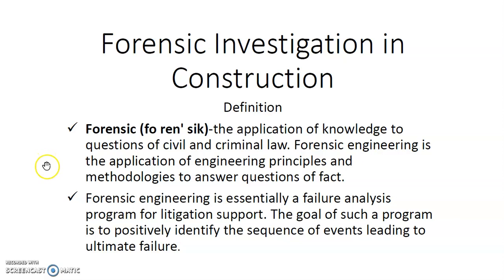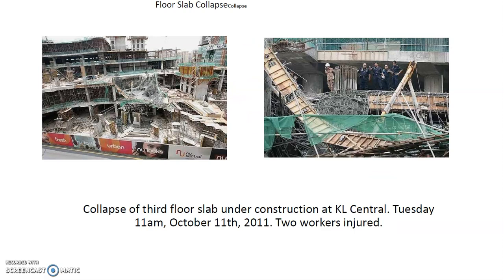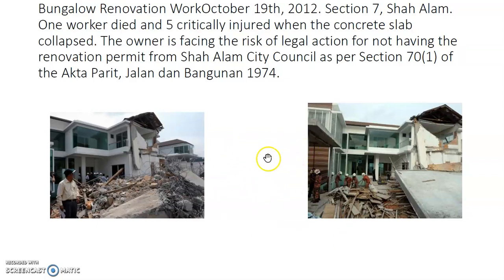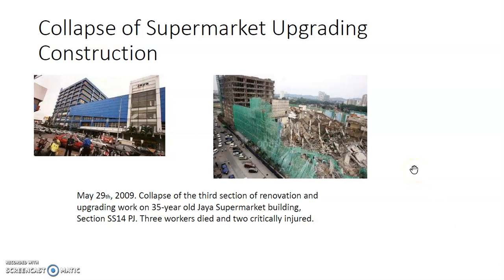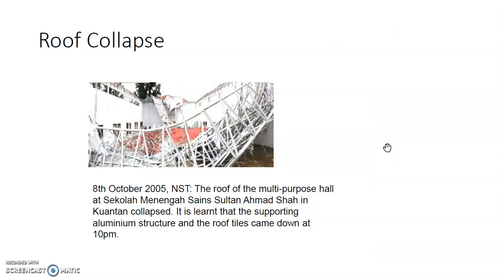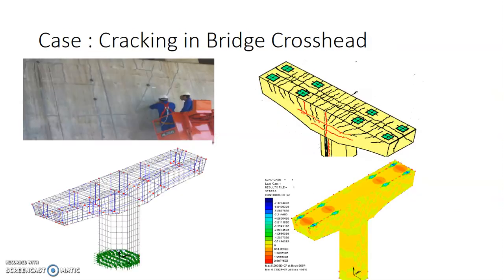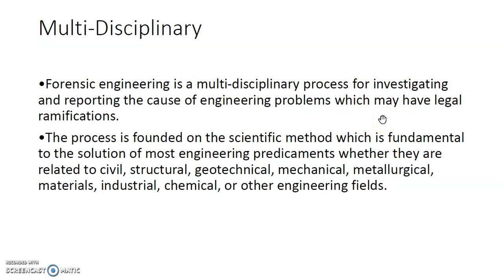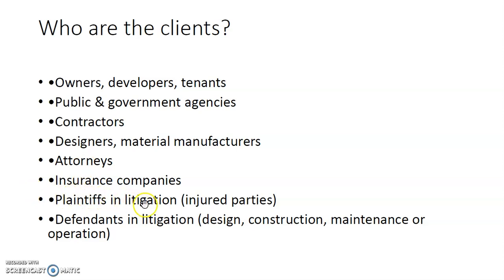ECS 246 FORENSIC INVESTIGATION & NDT PART 1